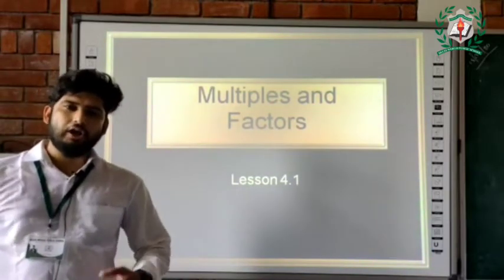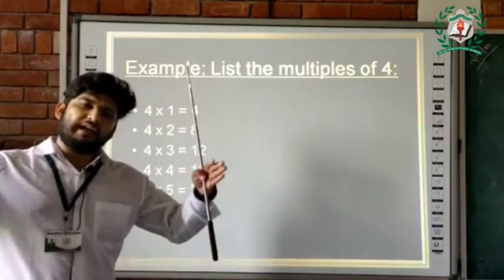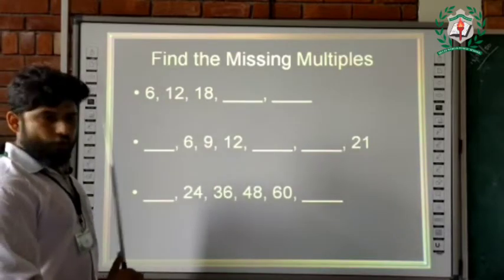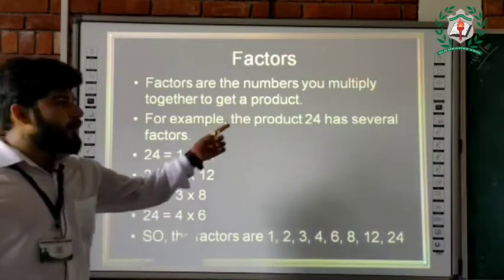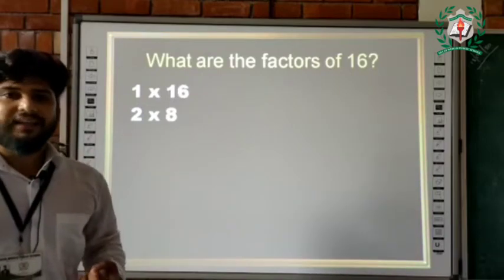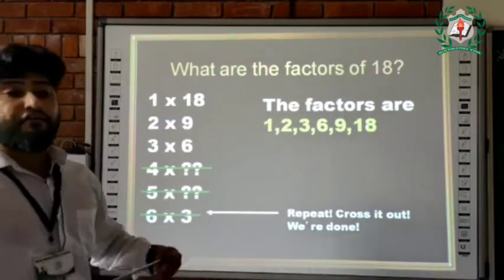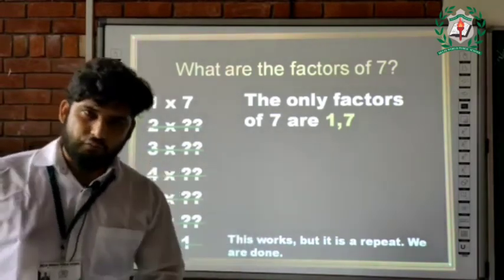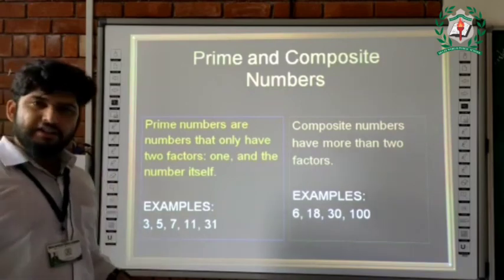Class6 Factor_and_Multiple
By Jitendra_bhatia